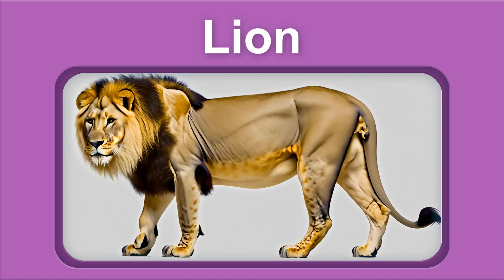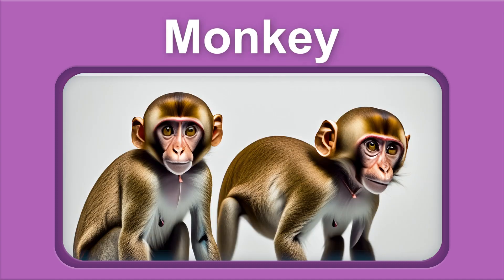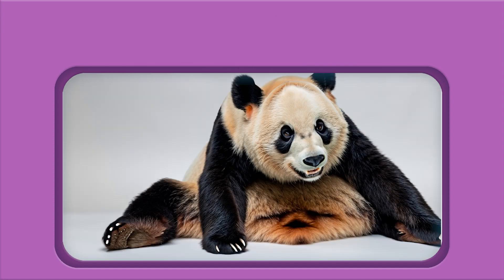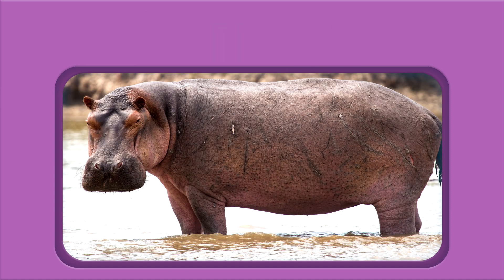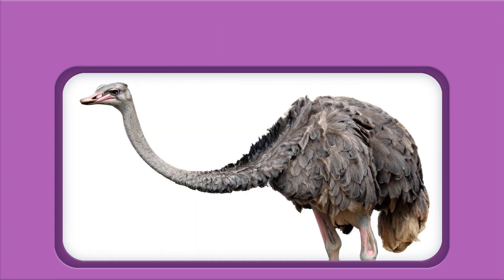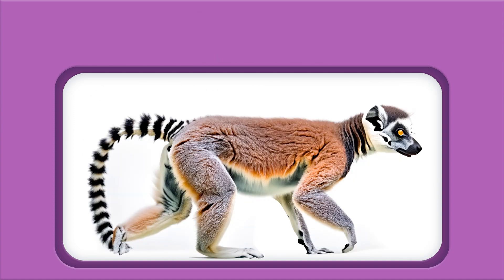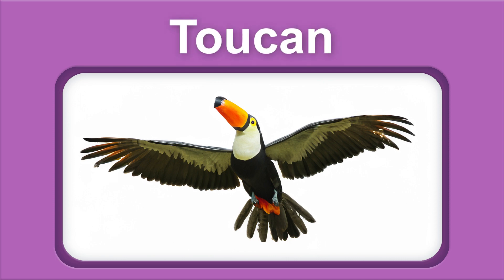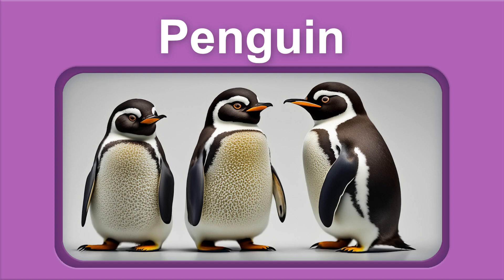Zoo Animals for Kids | Quiz Bees Learning Videos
Let your child dive into the Wonders of the Wild with Our Zoo Animal Learning Quiz! 🦁🦓

Test your children's knowledge about our furry, feathered, and finned friends. Join us on an educational adventure as we explore the incredible world of zoo animals.
Get ready to challenge your kid and have a blast while learning about the diverse species that call our zoo home. From majestic lions to playful penguins, this quiz is your ticket to becoming a true wildlife expert.

Encourage your little one to talk and identify these fruits with this video. It can also serve as speech therapy video for your kids.

Watch, learn, and quiz your way to becoming a zoo enthusiast! 🌍📚 ZooQuiz AnimalEducation WildlifeAdventure"